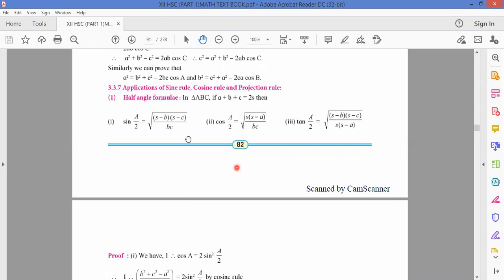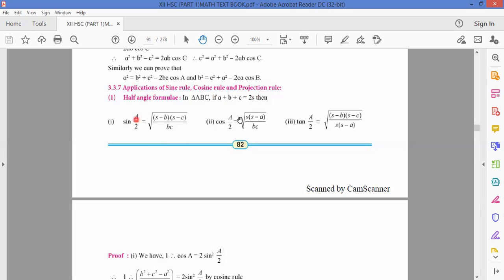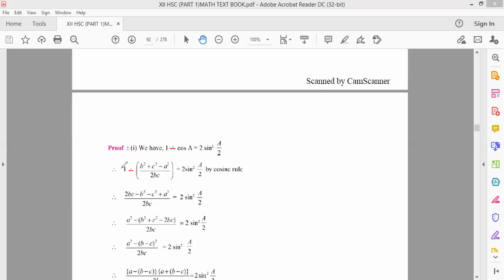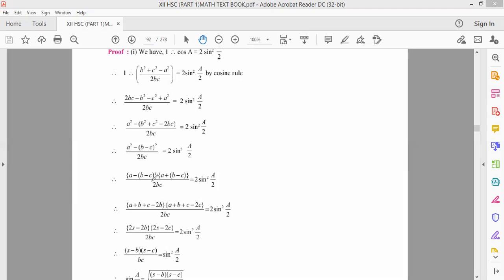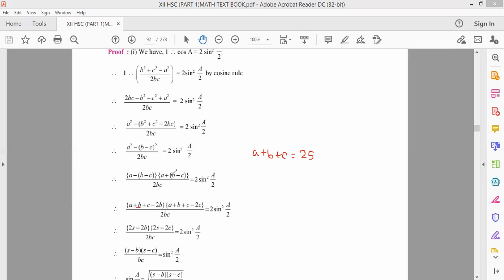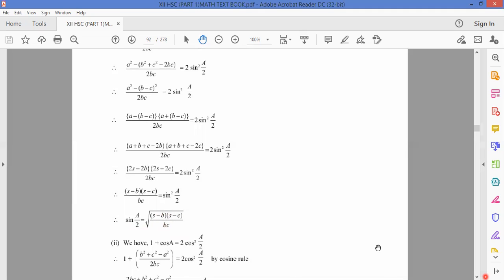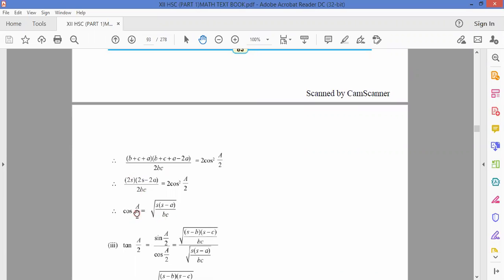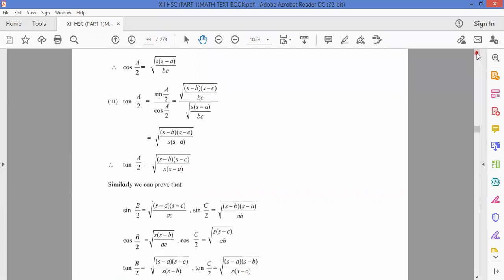Half angle formulae in triangle ABC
This video explainsabout half angle formulae in a triangle

For iphone users - download classplus app and enter our ORG code as PEND